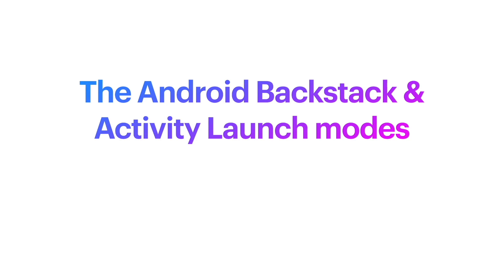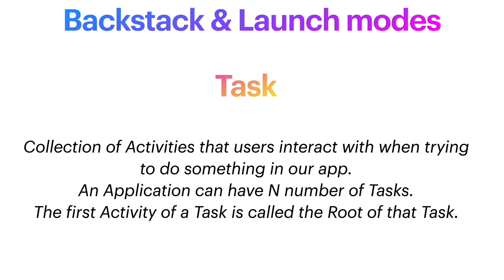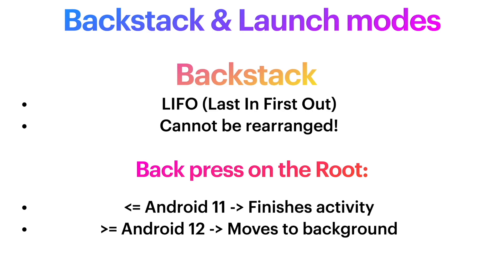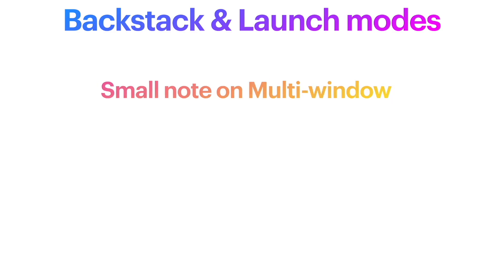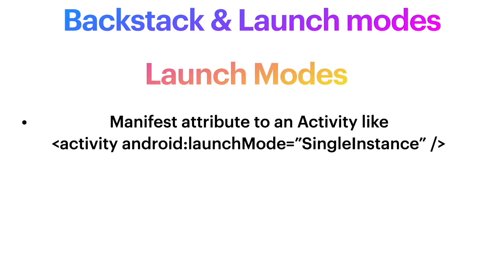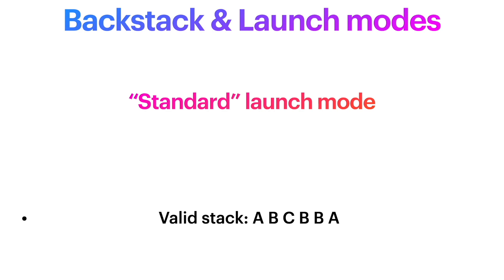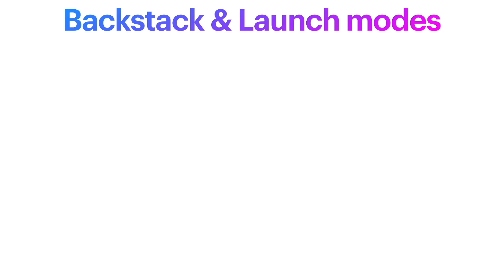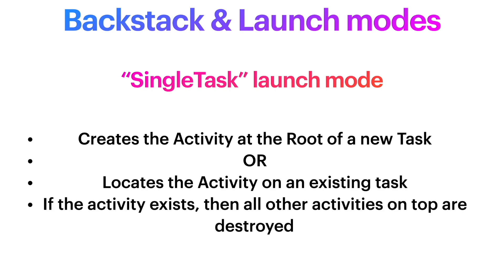Android backstack and Activity Launch Modes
Hello World, let's take a look at the Android backstack and different Activity Launch Modes.